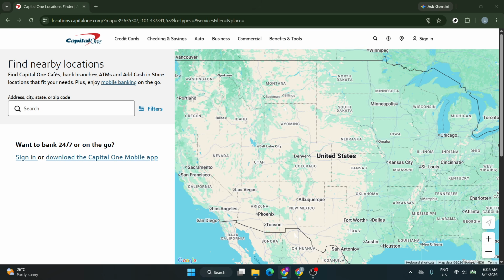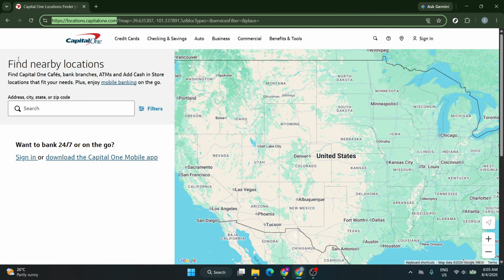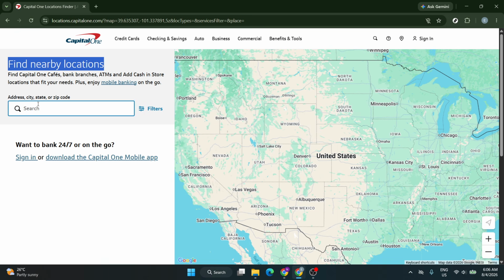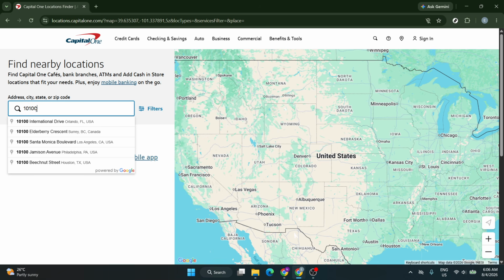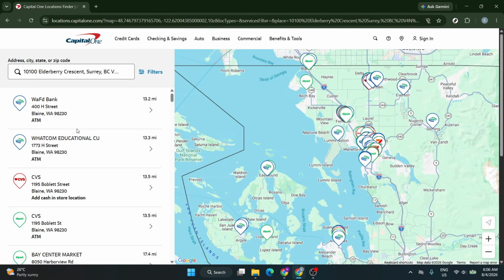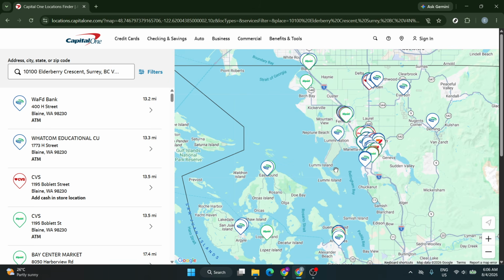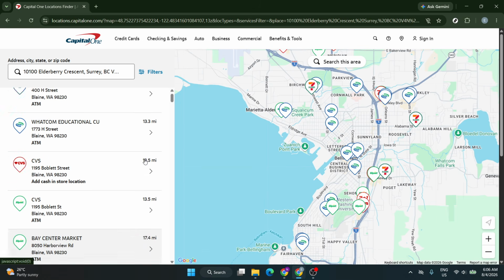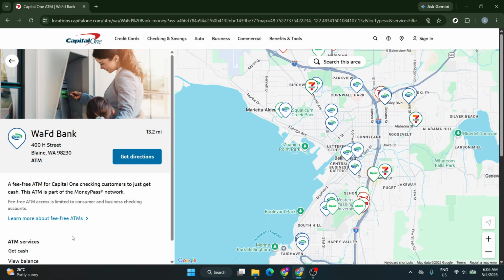How To Find Capital One Locations Near Me Step by Step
Looking for a Capital One branch, café, or ATM nearby? In this video, I'll show you how to use Capital One's locator tools to find the nearest banking locations, check business hours, view available services, and get directions from your current location.

💡 What You'll Learn in This Video:

Finding Capital One branches and cafés
Locating nearby ATMs
Checking branch hours
Available banking services
Getting directions

✅ Perfect for Capital One customers looking for nearby banking services.